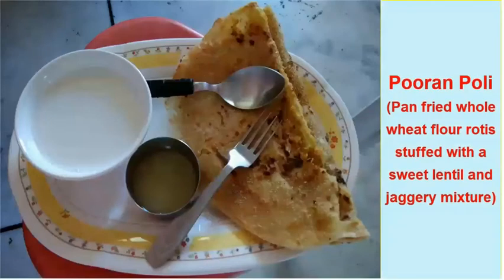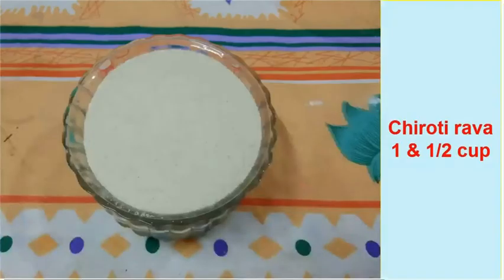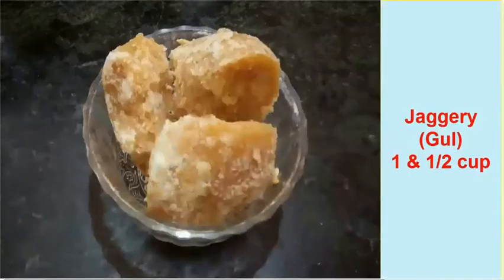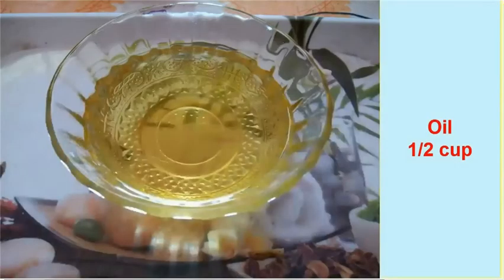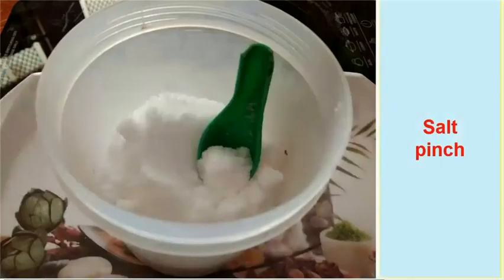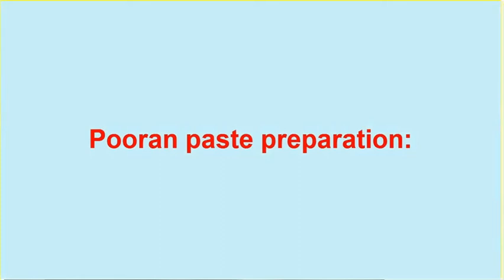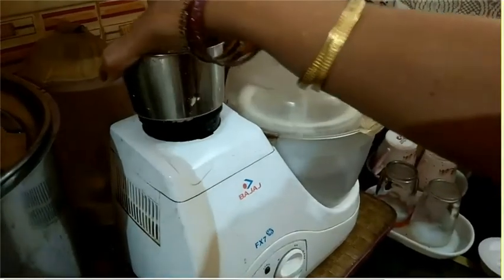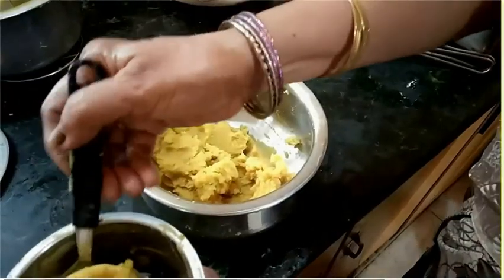Pooran Poli (South Indian Marathi Style) - Simple